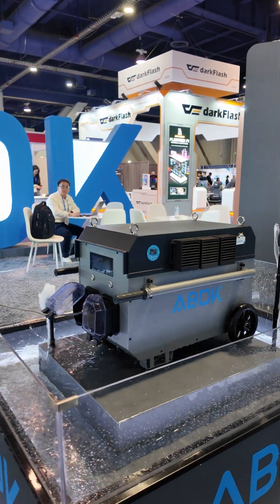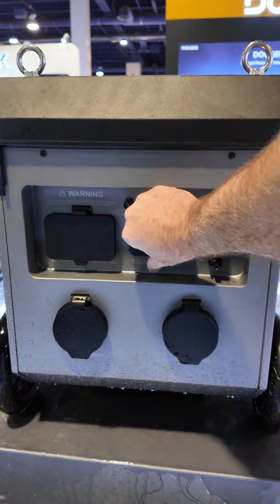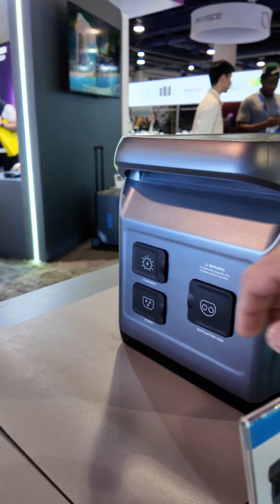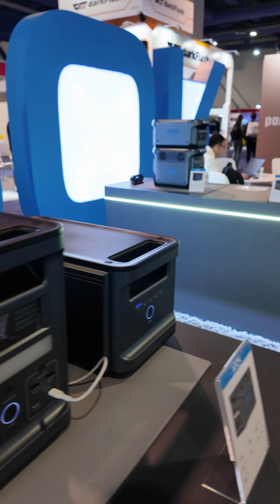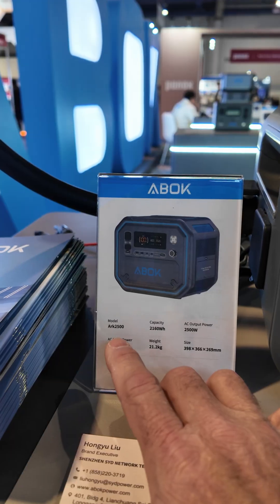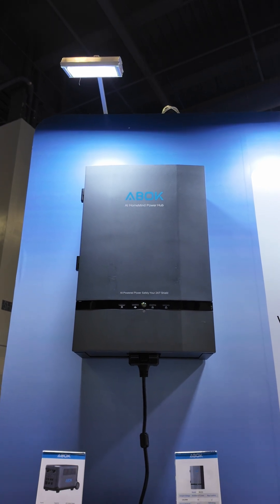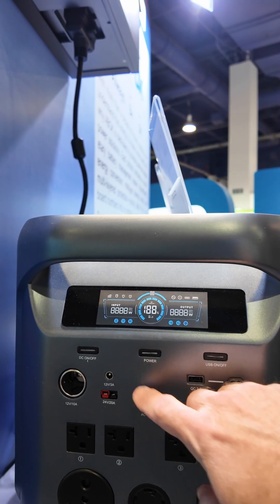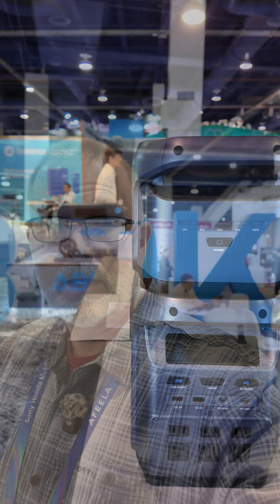ABOK: The Power Station Brand You've Never Heard of...but you WILL!